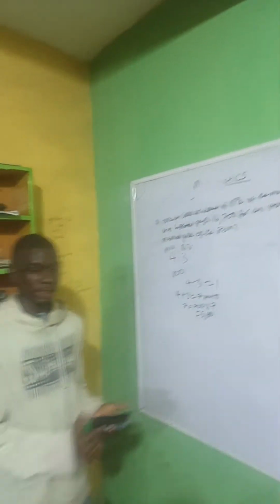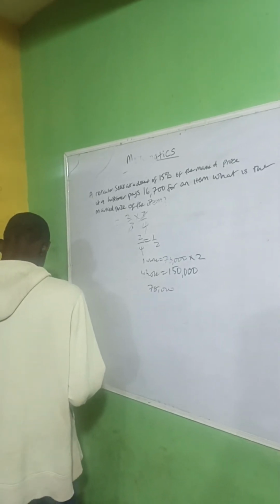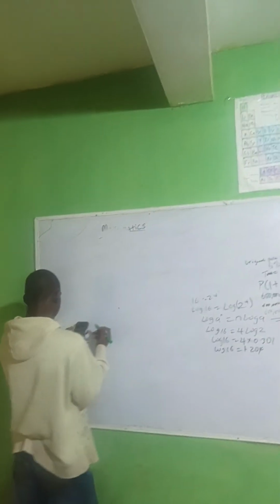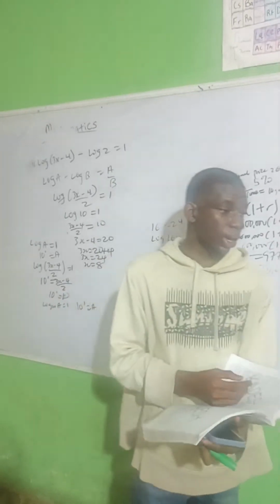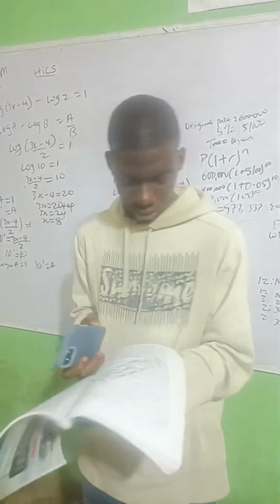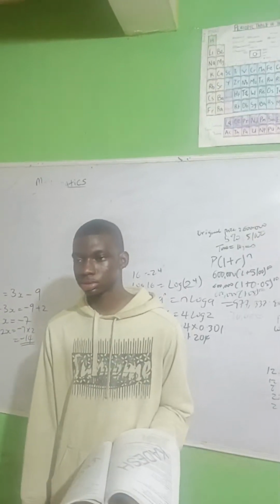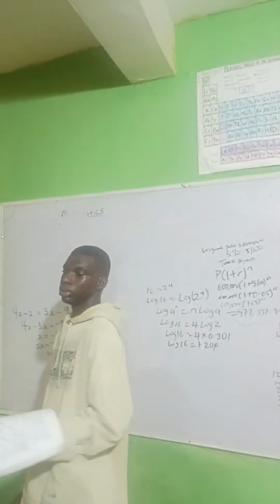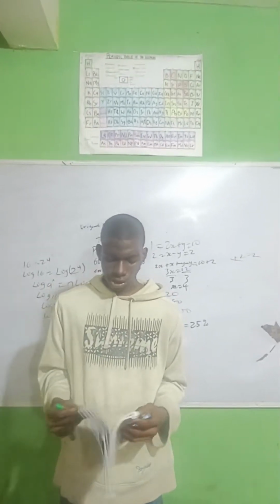UNILORIN POST UTME NIGHT CLASS MATHEMATICS